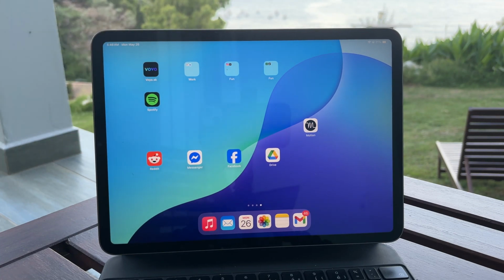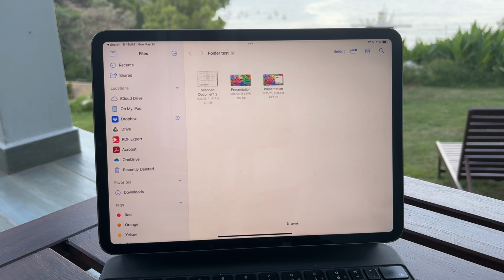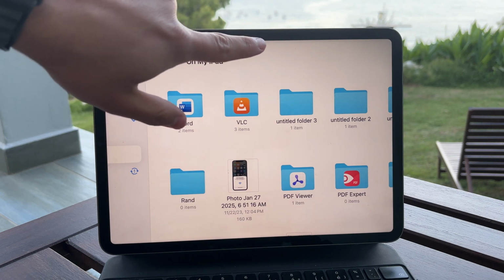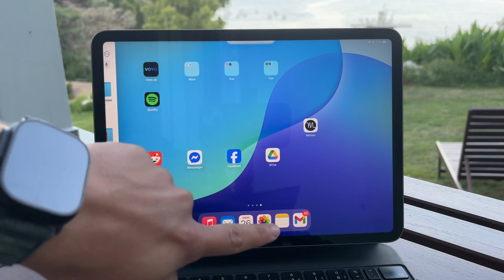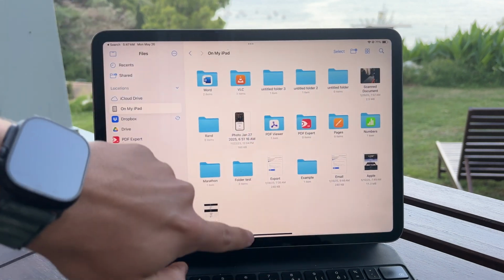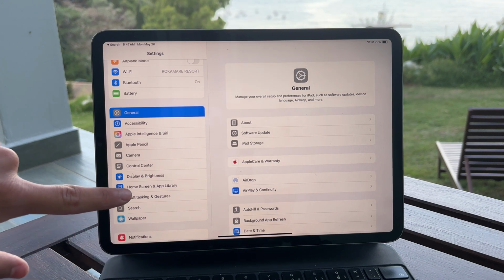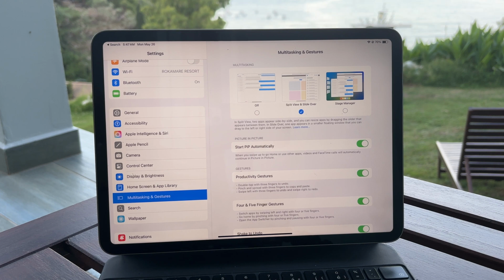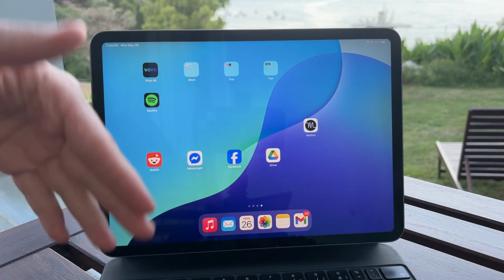What Are the 3 Dots on the Side of my iPad? (explained)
Ever noticed the three dots on the side of your iPad and wondered what they do? This video explains their purpose and how they connect to accessories like the Magic Keyboard or Smart Connector-enabled devices.